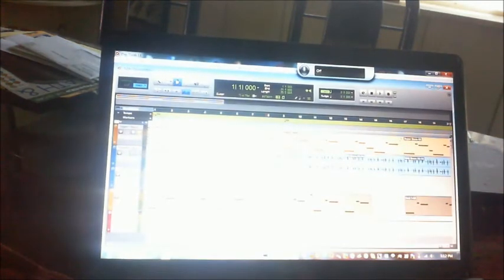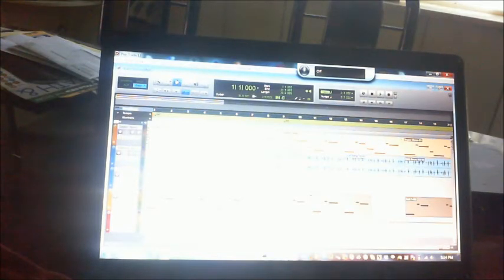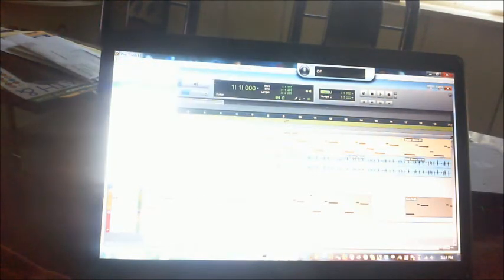How to email protools sessions to others 031412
How to email protools sessions to others